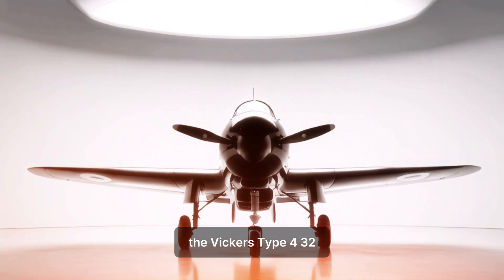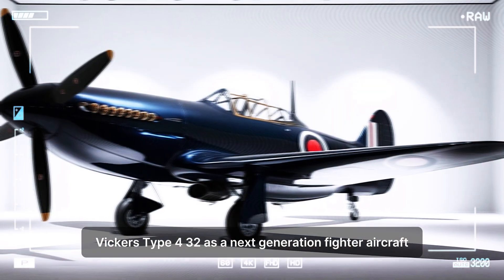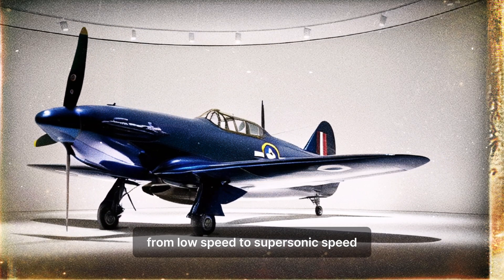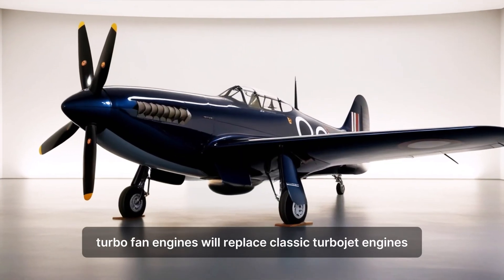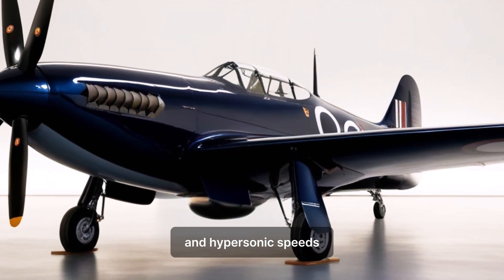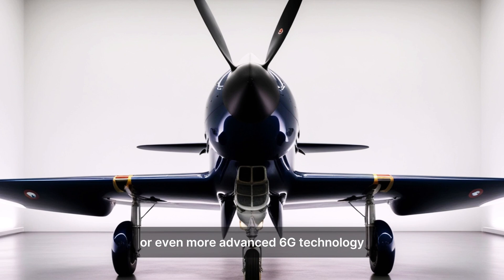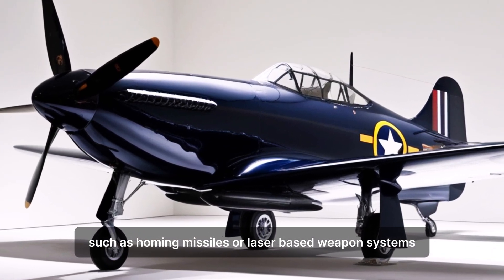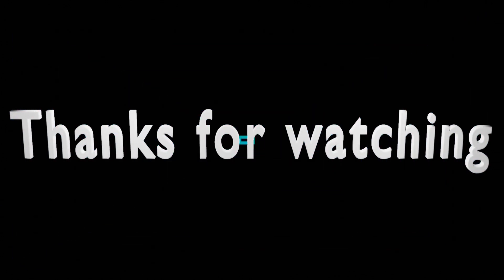NATO SHOCKED!!! The Legendary Vickers Type 432 Is Back - Will It Ever Be a Reality?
The next-generation Vickers Type 432 will combine stealth technology, advanced avionics, AI and supersonic capabilities with significant improvements in speed, agility and operational efficiency. It will not only be a combat vehicle, but also a multi-functional platform capable of adapting to a variety of missions and threats, making it a prime example of the future of modern fighter aircraft integrated with leading-edge technology.